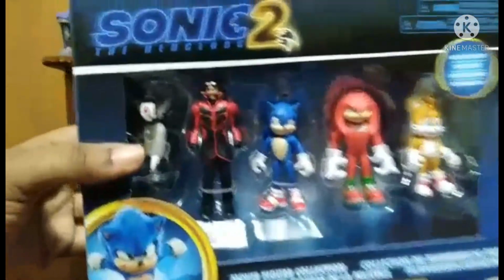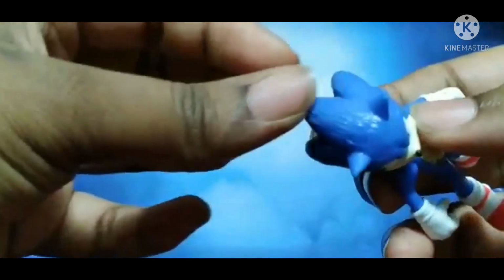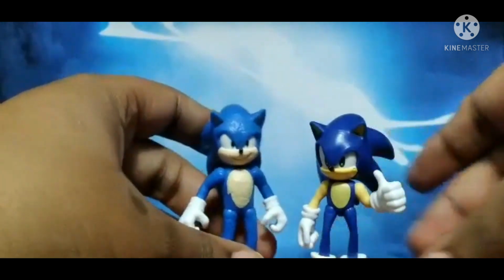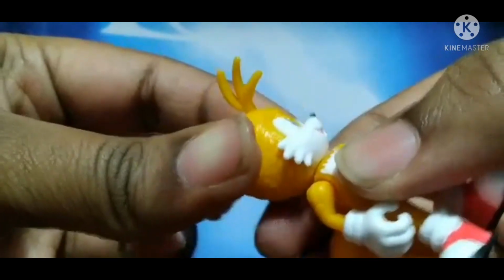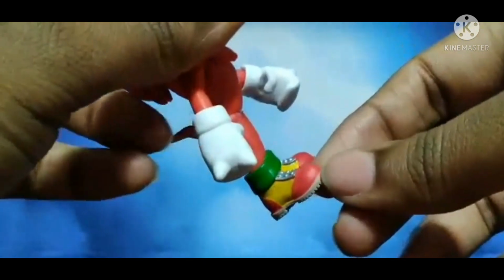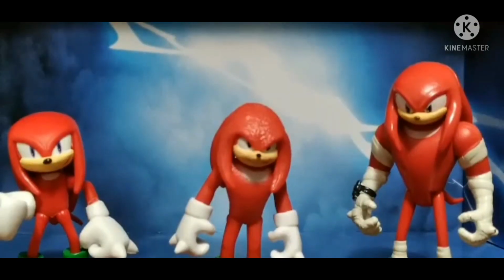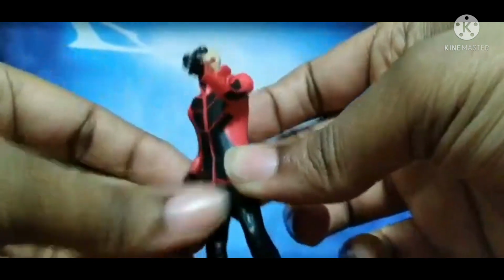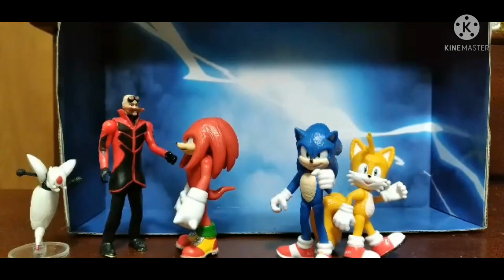(Jakks Pacific) Sonic Movie 2 (2.5 Movie Pack Review)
I can Finally Say I Own Some Sonic Movie Merch My Power Is 20% Complete